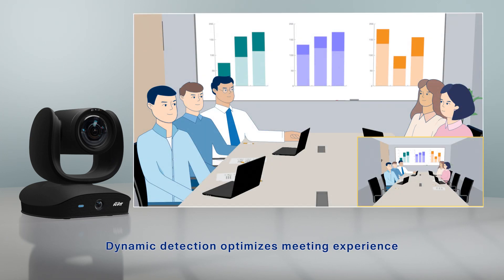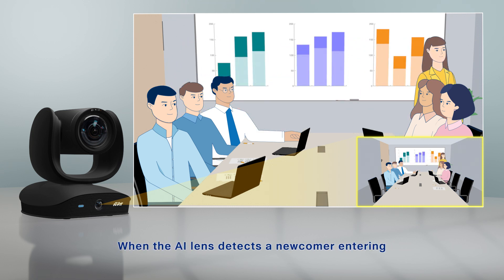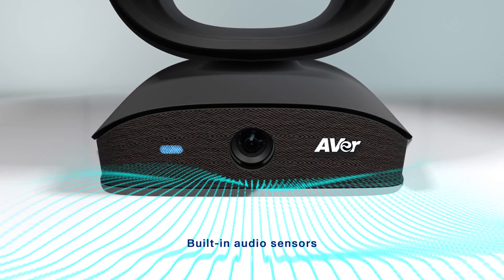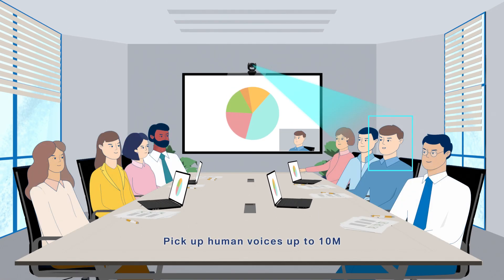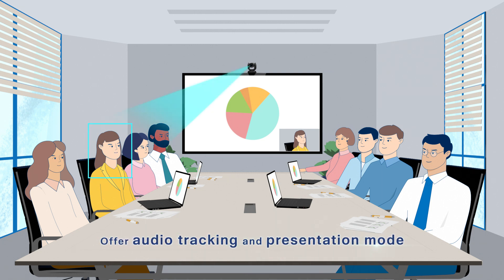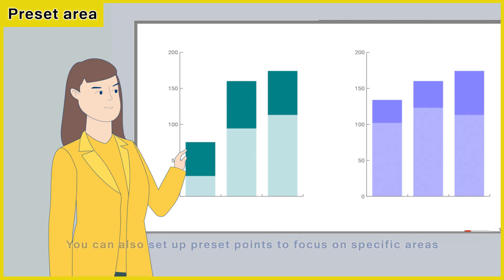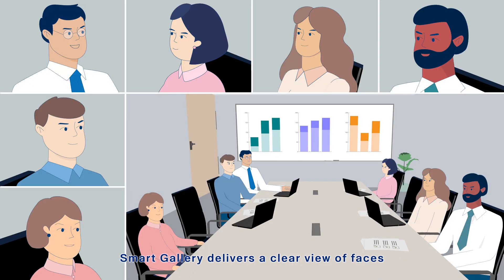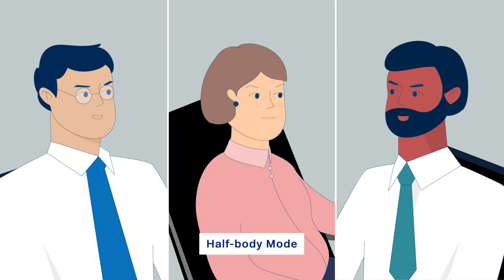Introducing the CAM570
4K Dual Lens Audio Tracking Camera for Medium and Large Rooms
Perfectly Track and Capture Attendees

AVer CAM570 is a 4K dual lens camera with a 36X Total zoom PTZ camera and a second AI lens with 95˚FOV. Equipped with built-in audio sensor, CAM570 detects human voices up to 10M and offers audio tracking function. AI technology such as Smart Gallery and gesture control can capture every attendees up-close with premium video quality.